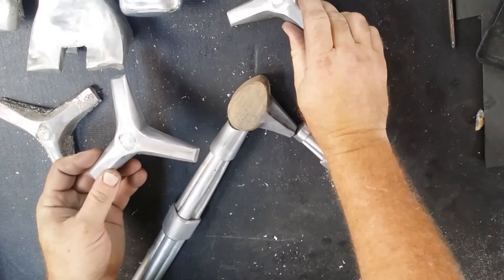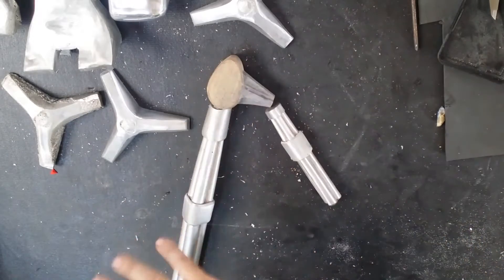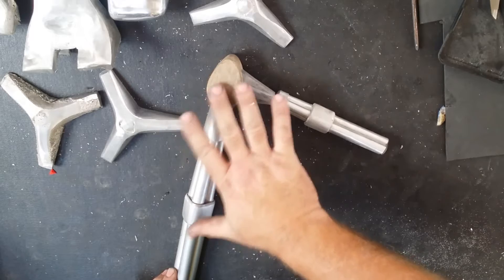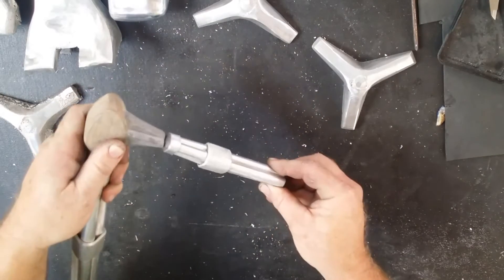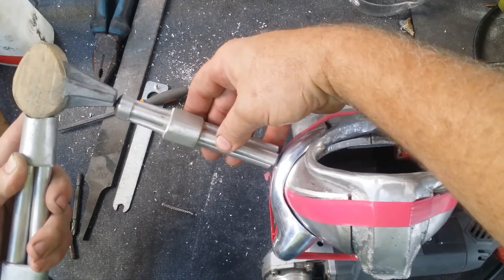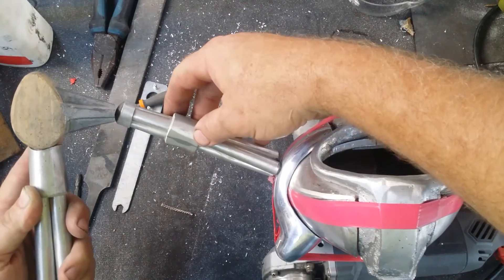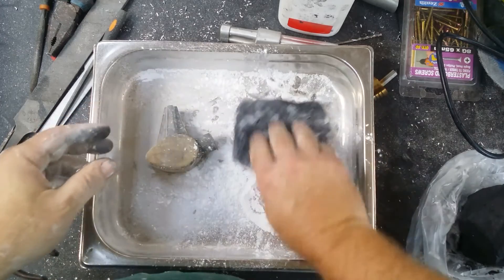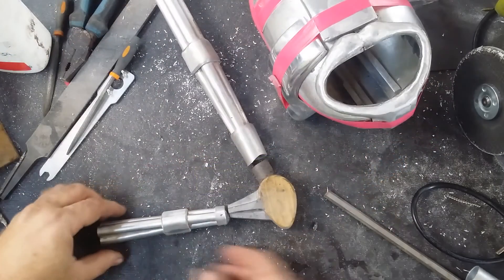War Of The Worlds P11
New Metal Casting Technique ??

The Fighting Machine (also known as a Tripod) is one of the fictional machines used by the Martians in H. G. Wells' classic science fiction novel The War of the Worlds. It is a fast-moving, three-legged walker, reported to be 100 feet tall, with multiple whip-like tentacles used for grasping, and two lethal weapons: the heat-ray and a gun-like tube used for discharging canisters of a poisonous chemical black smoke that kills humans and animals. It is the primary machine the Martians use when they invade Earth.

This video, working out the angle for the legs.

With each project I do I troll the internet, watch movies and research it to death. I save everything I find, I even make some new reference material by combining what I find. I get asked so often for this or that, so I decided to incorporate the “stuff” I get into our website to share with everyone.  The link for the reference material is below, it doesn’t always go up with videos so just drop us an email if you need anything particular.